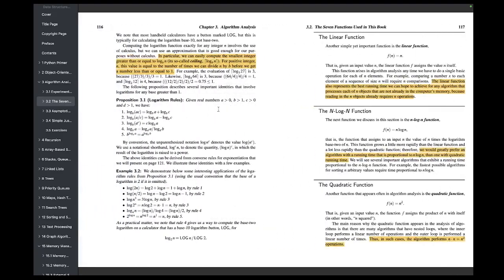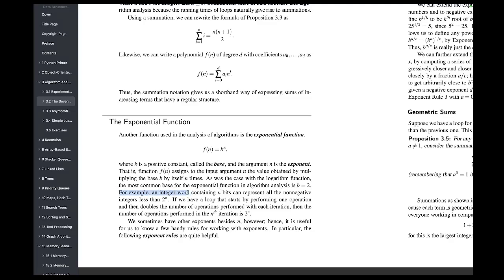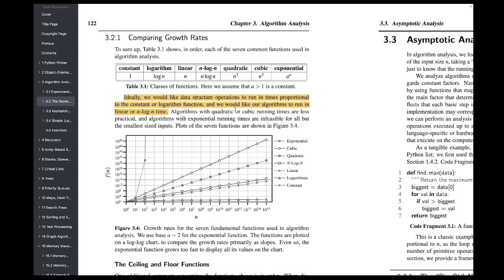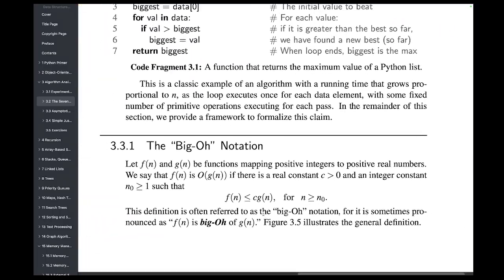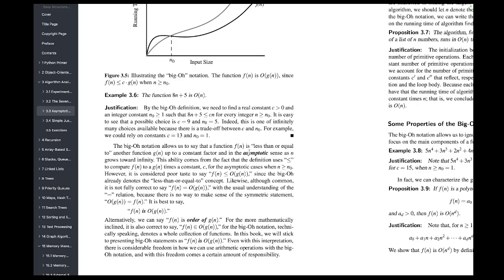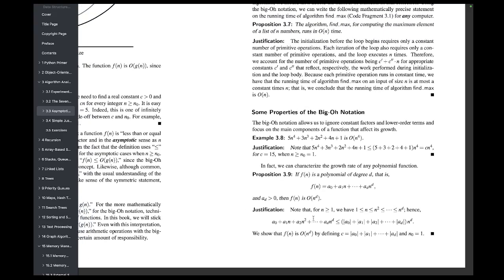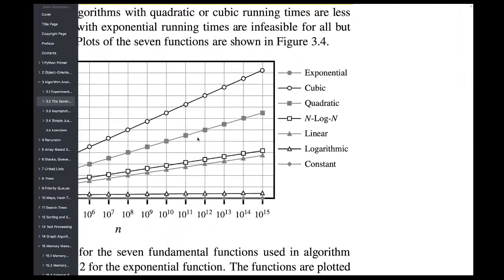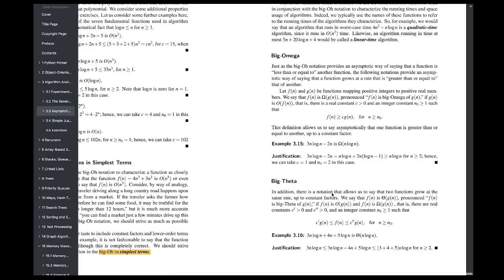[3] Programming everyday until I graduate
math/phys major interested in programming

- chapter 3 readings continued